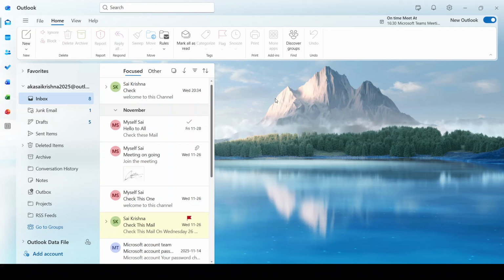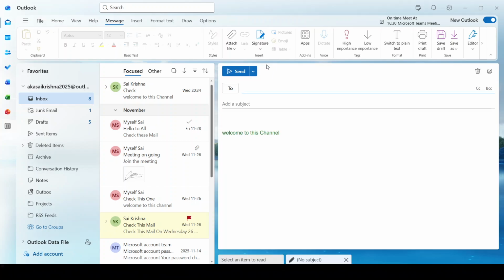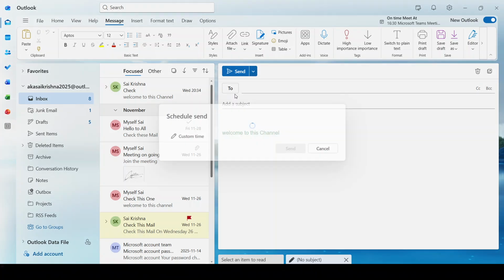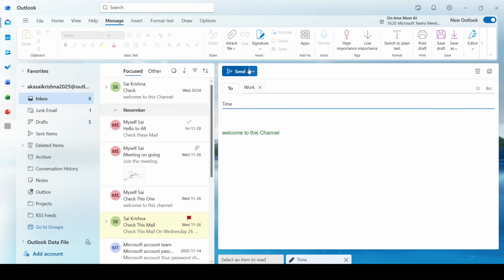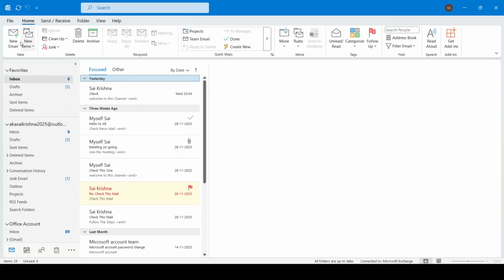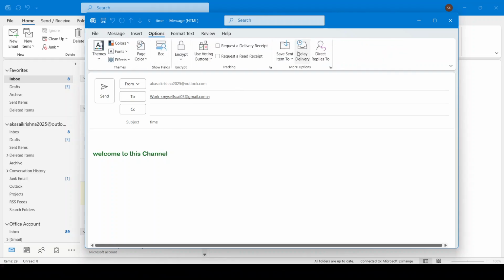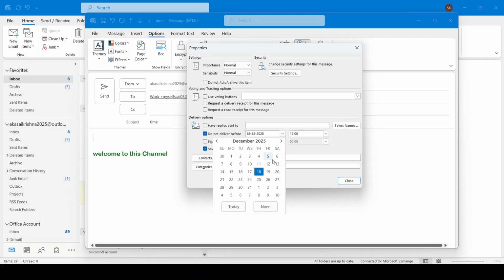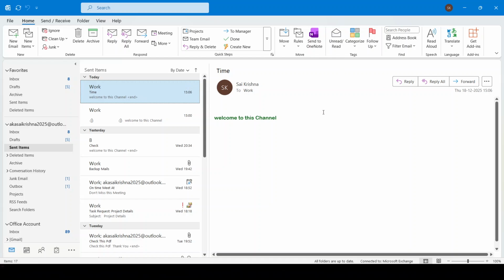How To Delay Delivery Of Emails In Microsoft Outlook 2026 (Step By Step)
In this video, I will show you How To Delay Delivery Of Emails In Microsoft Outlook, step-by-step guide.

In This Video, We'll Show You 👇
Delay Email Delivery Outlook
Outlook Schedule Send
Schedule Email Outlook
Outlook Delay Send
Delay Sending Emails Outlook
How To Schedule Emails In Outlook
Outlook Email Scheduling
Outlook Send Later
Schedule Email To Send Later Outlook
Outlook Send Delay
Delay Email Outlook
Outlook 365 Schedule Email
Outlook Delay Send
How To Schedule Email Outlook
Outlook Email Send Later Feature
Outlook Email Delivery Delay